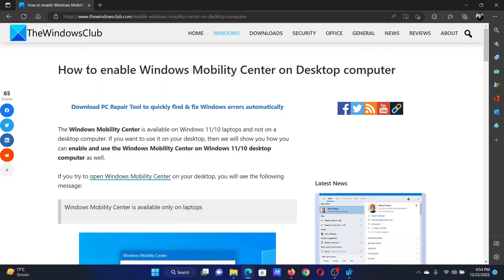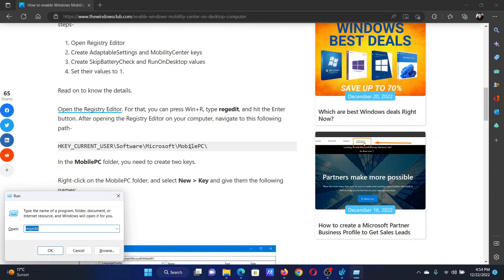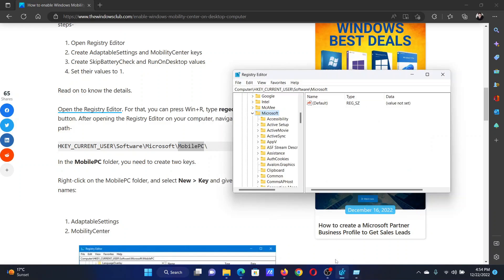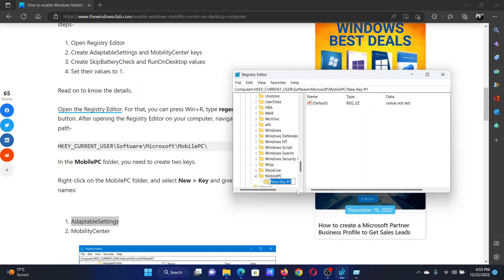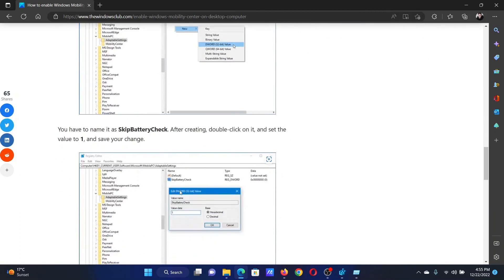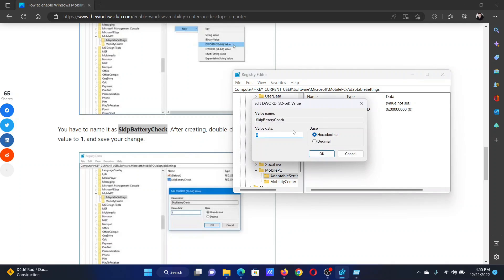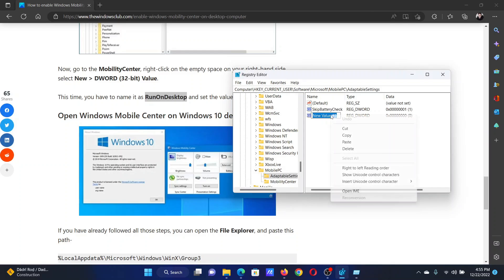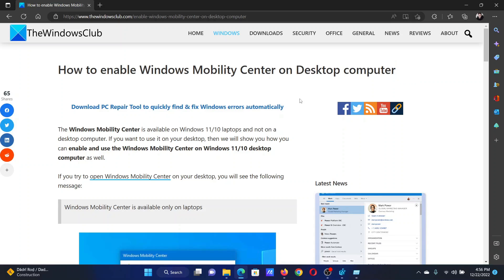How to enable Windows Mobility Center on Desktop computer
The Windows Mobility Center is available on Windows 11/10 laptops and not on a desktop computer. If you want to use it on your desktop, then we will show you how you can enable and use the Windows Mobility Center on Windows 11/10 desktop computer as well.

If you try to open Windows Mobility Center on your desktop, you will see the following message:

Windows Mobility Center is available only on laptops

To enable the Windows Mobility Center on Windows 11/10 desktop computer, follow these steps-

1] Open Registry Editor

2] Create AdaptableSettings and MobilityCenter keys

3] Create SkipBatteryCheck and RunOnDesktop values

4] Set their values to 1

Timecodes:
0:00 Intro
0:22 Registry Editor fix